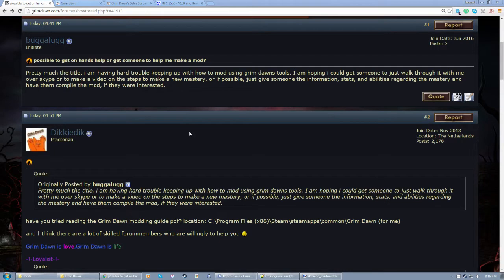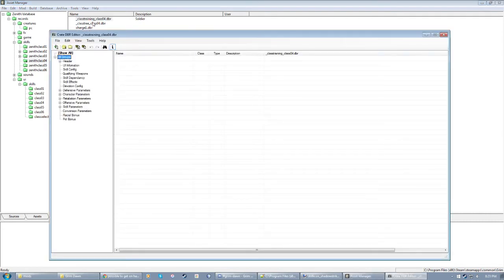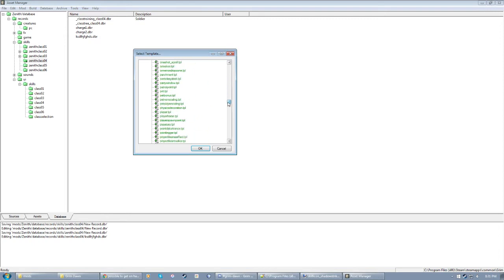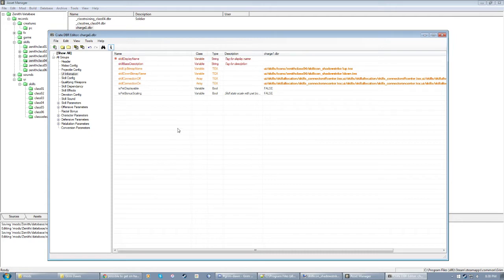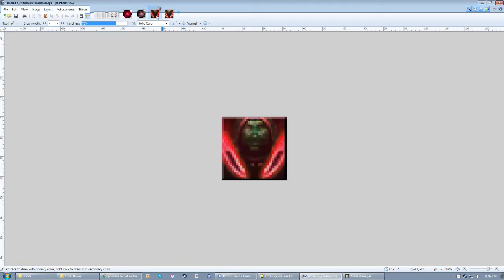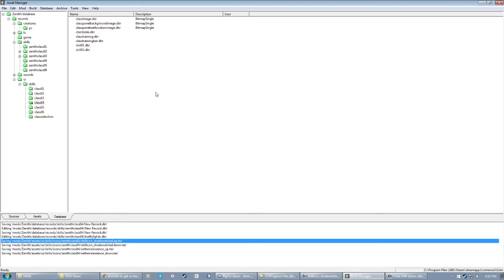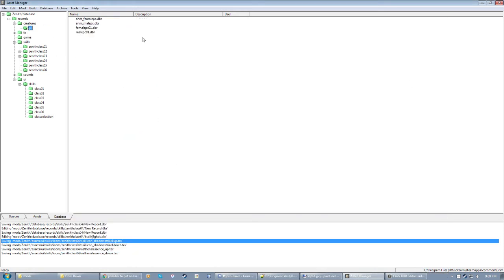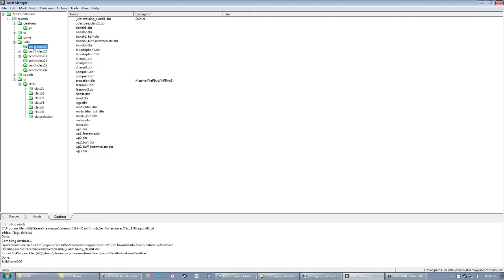Grim Dawn Modding Guide - Making a Mastery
My mic was picking up a lot of fuzz in this video, sorry. Everything should remain understandable enough, though.

If you have any questions when it comes to modding, let me know!